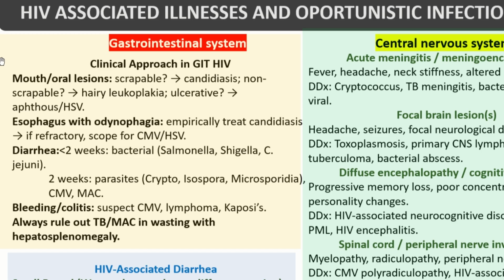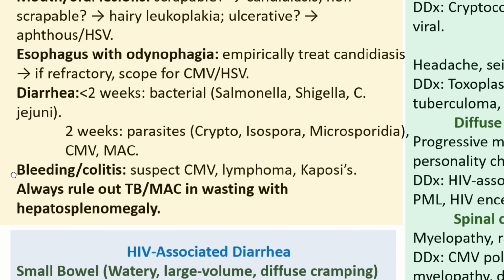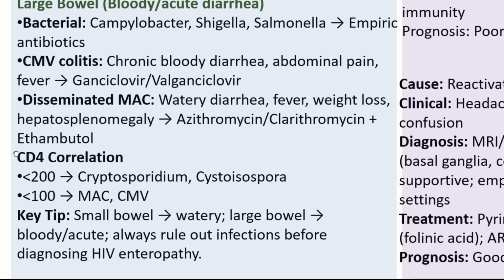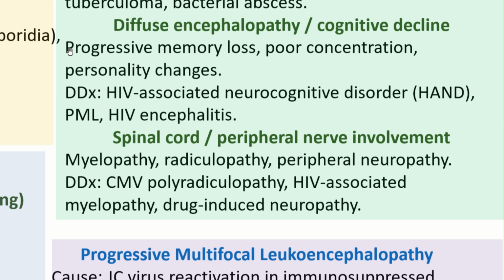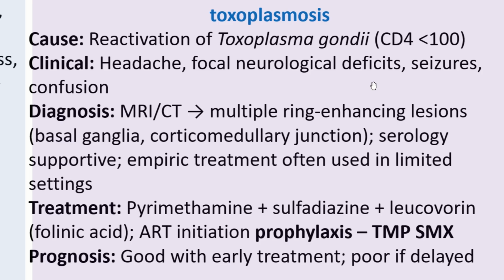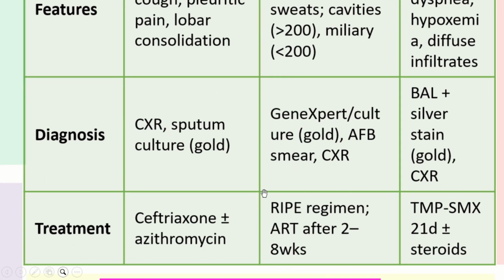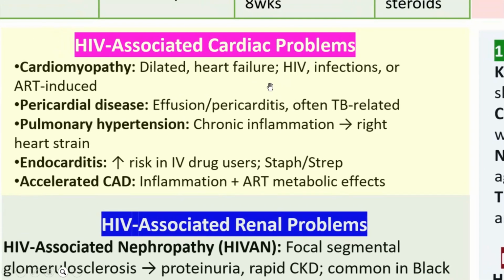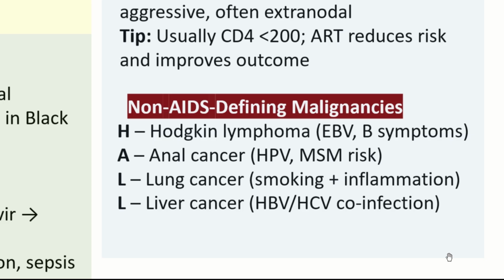HIV Opportunistic Infections: CD4 Counts & AIDS-Defining Illnesses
HIV opportunistic infections explained for medical students: CD4 count thresholds, AIDS-defining illnesses, prophylaxis, diagnosis, and clinical patterns.

This Med 1Pager infectious disease video gives a high-yield framework for linking CD4 levels to opportunistic infections and associated HIV illnesses.

Key topics covered:
- HIV CD4 count thresholds
- Pneumocystis pneumonia, toxoplasmosis, cryptococcus, CMV, MAC, and TB
- AIDS-defining illnesses
- Opportunistic infection prophylaxis
- ART timing, immune reconstitution, and exam clues